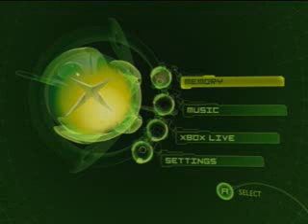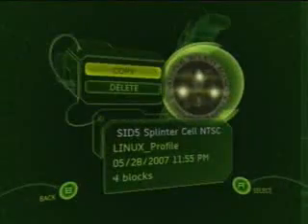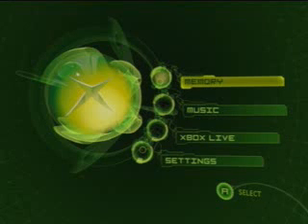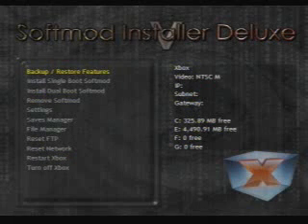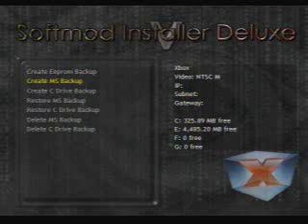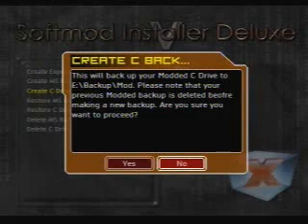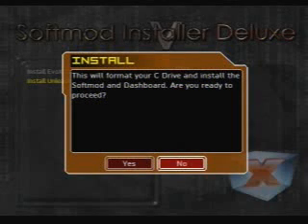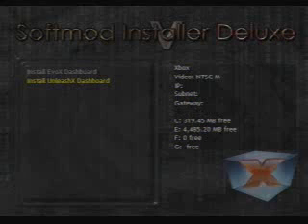Softmod your Xbox with SID 5.11 and Splinter Cell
softmod your xbox